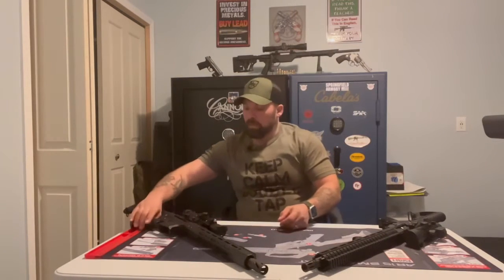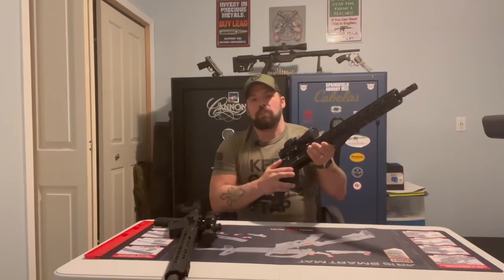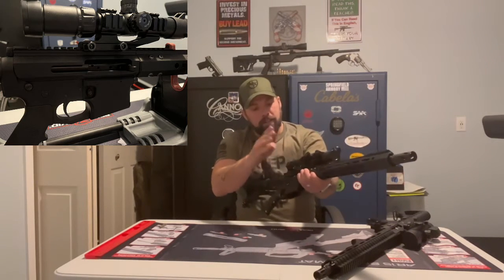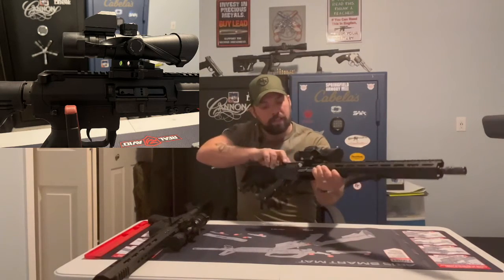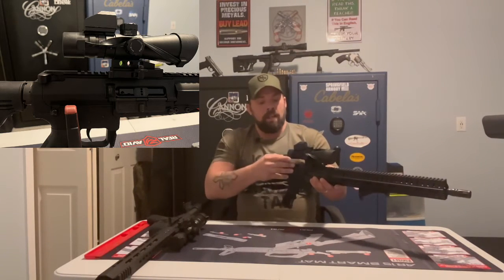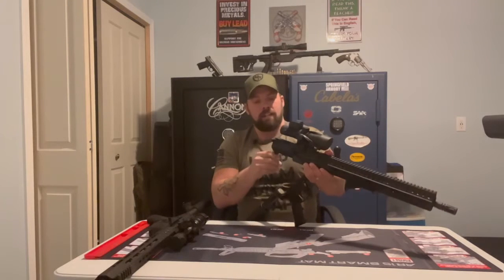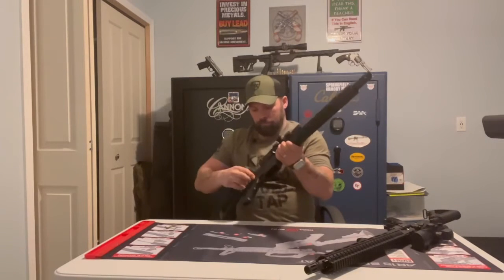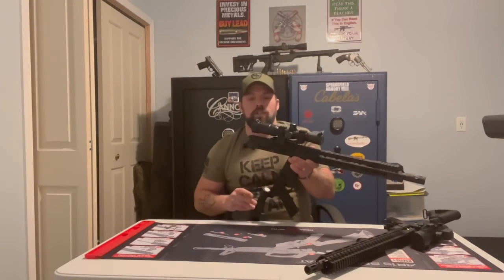Side Charging VS Rear Charging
We compare two AR style platforms. Are you a Side Charger or Rear Charger? Or Both? We discuss!